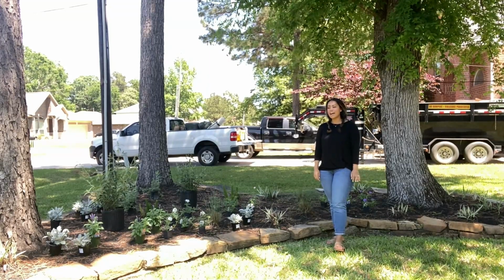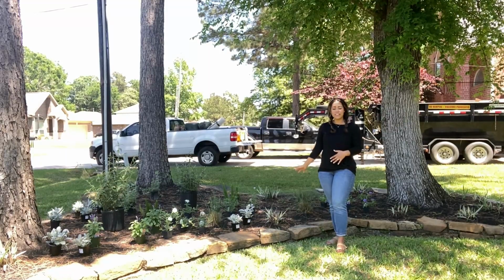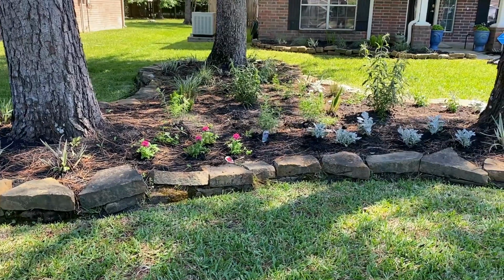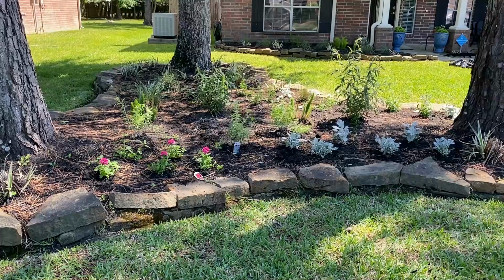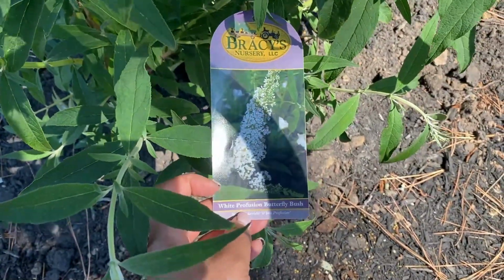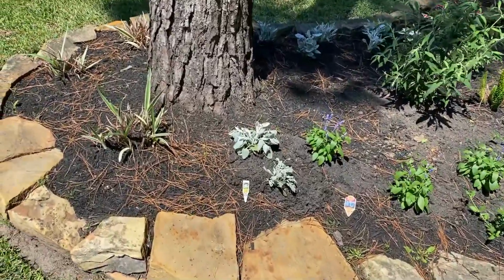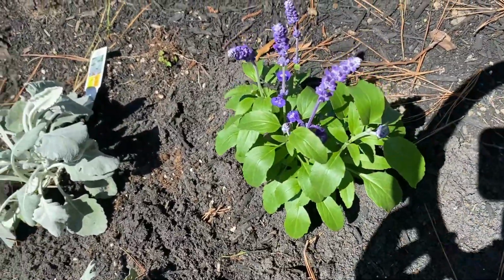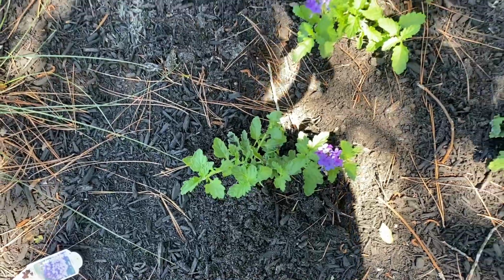A Flower Bed Makeover for Mother's Day!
Hi Friends!

With Mother's Day this weekend I couldn't think of a more special gift than to plant a flower bed for my Mom! My parents do deal with a lot of deer in their neighborhood, so I tried to find some deer resistant varieties to plant.

Mackenzie